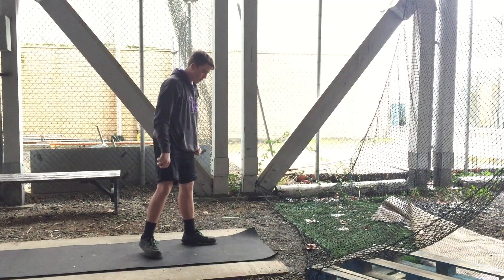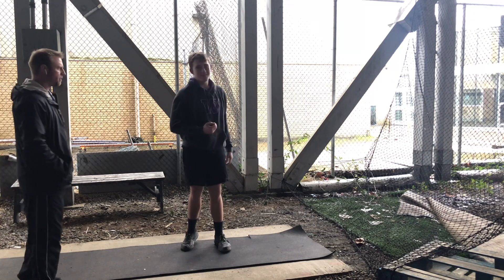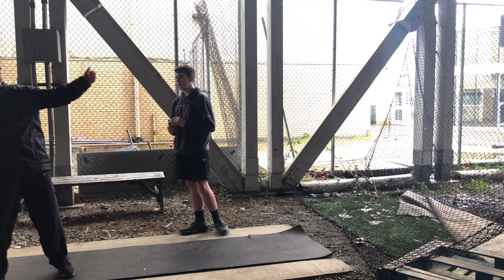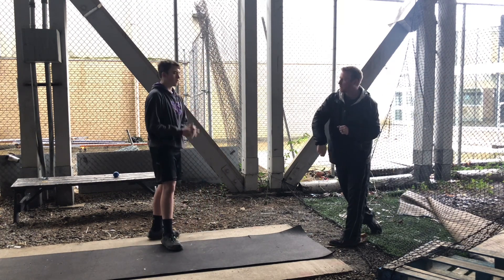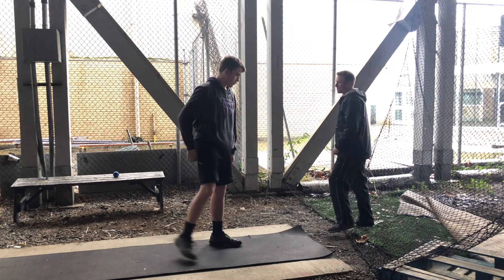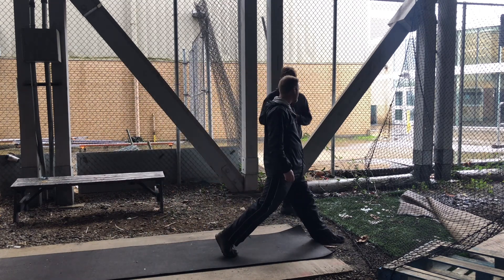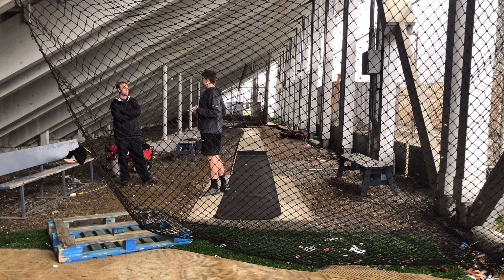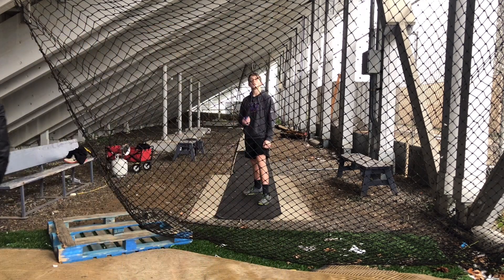VLOG S1E10 - On the runway with Grant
Grant is a beginner learning how to throw the javelin. This coaching session is indoor throwing a weighted javelin ball. We try to keep things simple during this session to focus on the last phase of the throw.